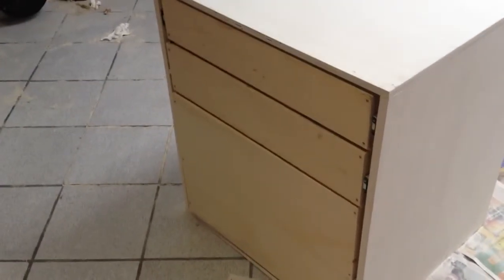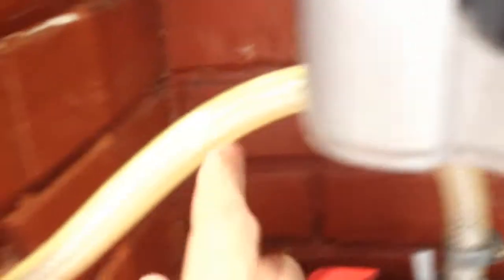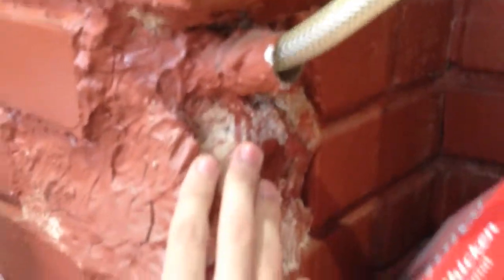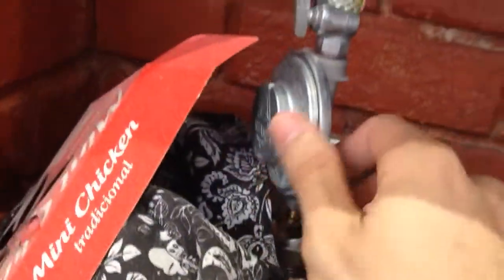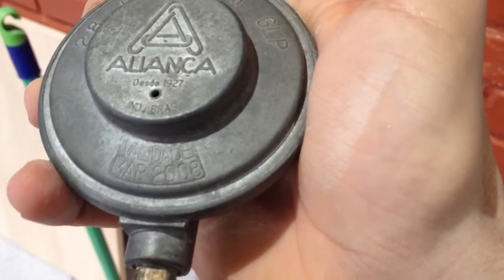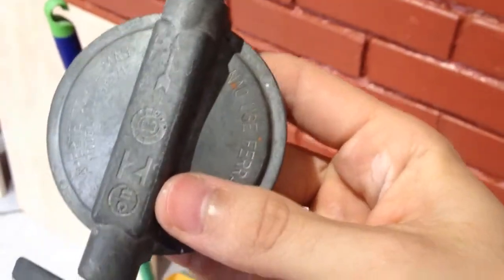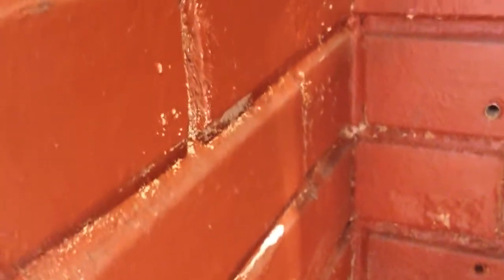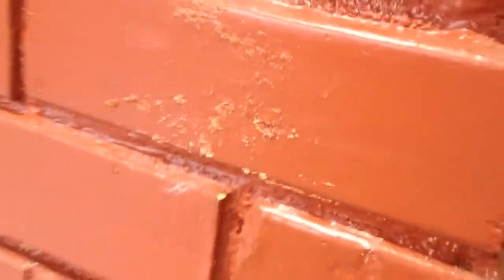Kitchen Drawer out of plywood